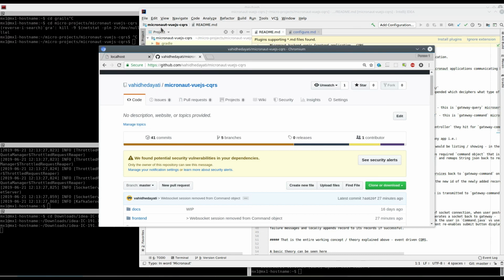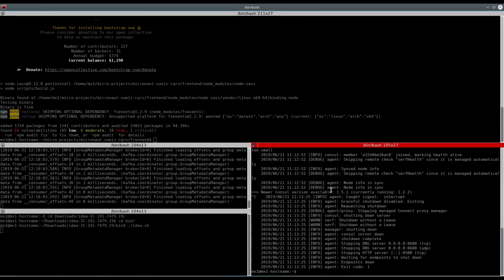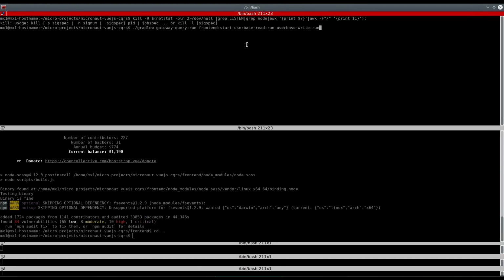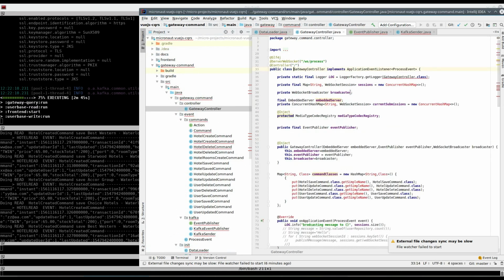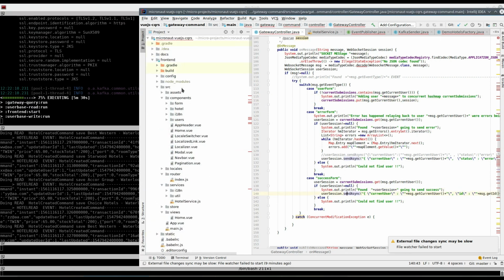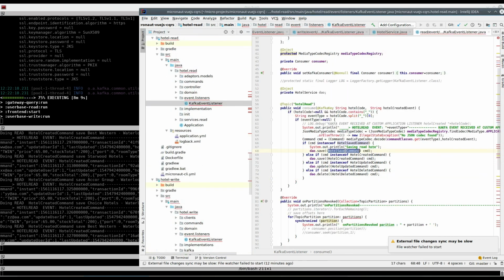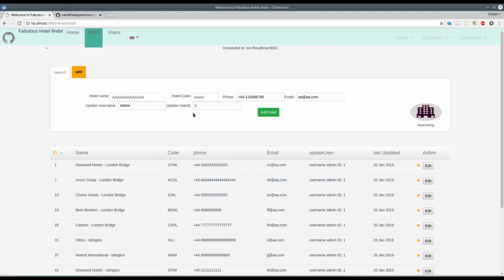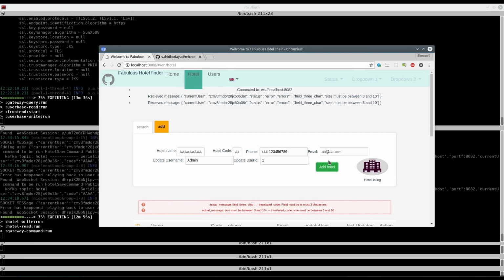Event driven CQRS CRUD using Micronaut with Vuejs - full description / code part 1 / 2 (deprecated)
Part 2 (more upto date)

This is a demonstrating video showing 6 micronaut microservice applications plus a vuejs front end interacting all together to show off CQRS using kafka to drive events between the gateway-command to write applications and from write applications event driven update of read applications